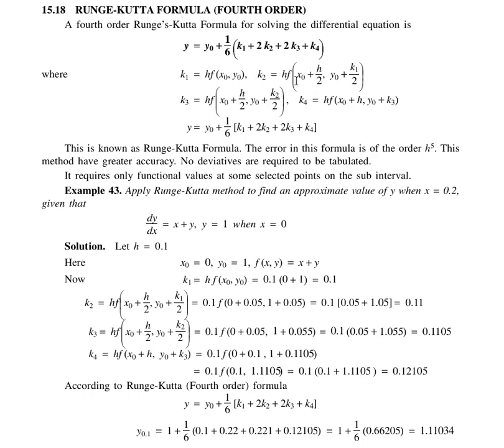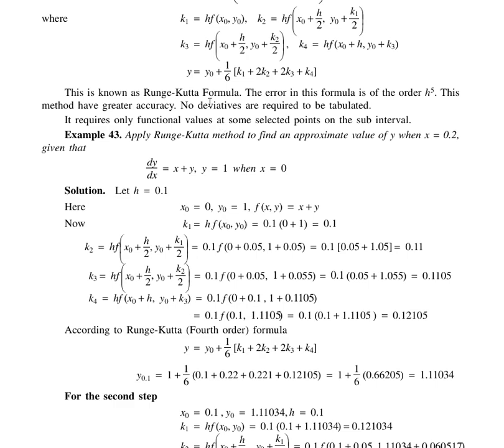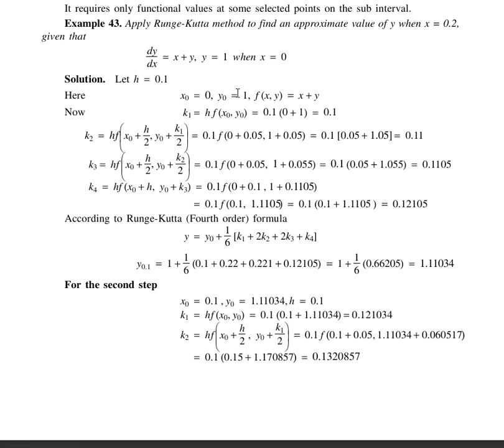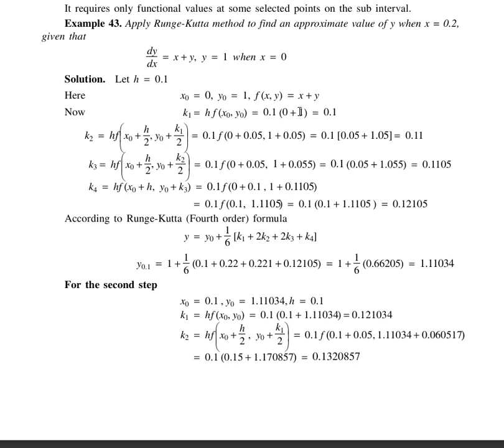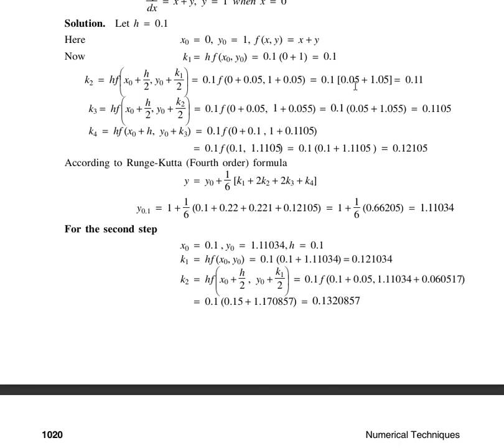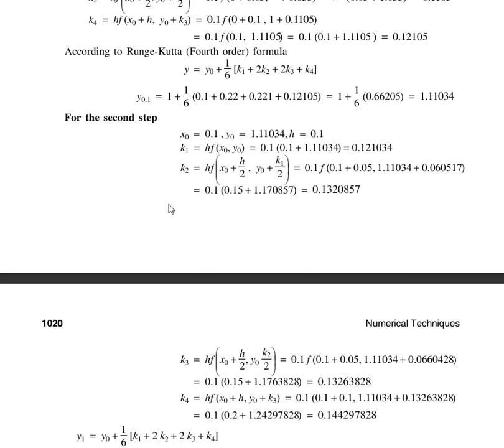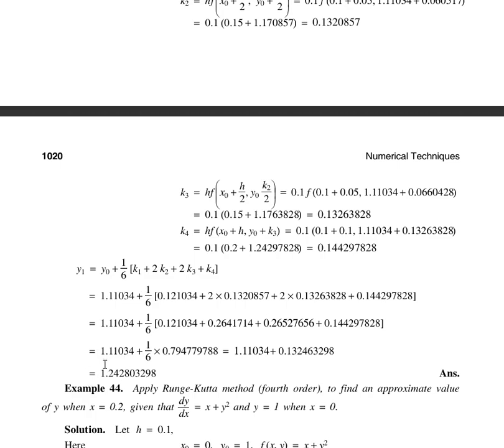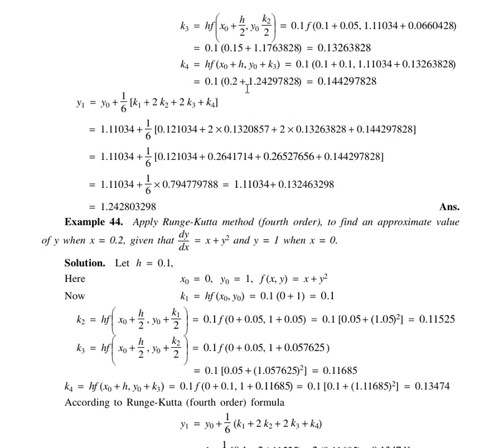Runge-Kutta Method - Numerical Methods Walk-through